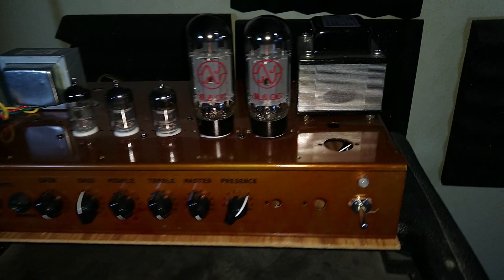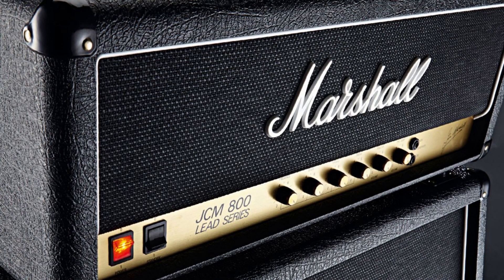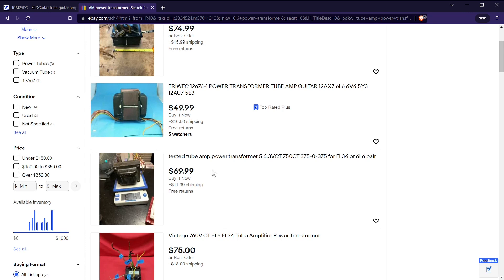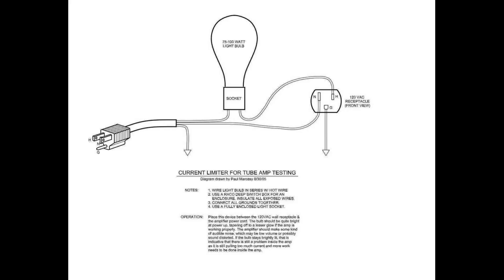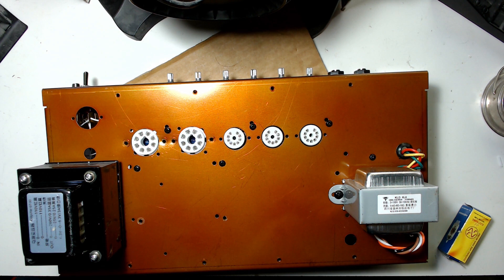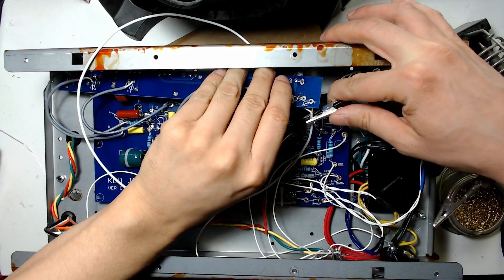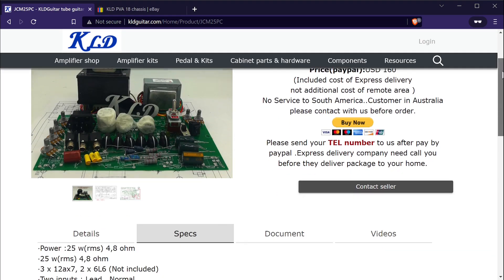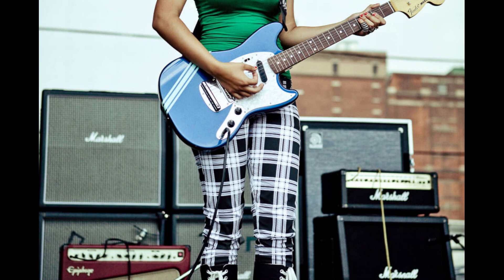Build Your Own Guitar Amplifier - KLD JCM25PC Kit Review, Guide & Tips - Marshall JCM800 Clone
KLD Guitar makes very affordable guitar gear and offers many clones of some of the most iconic amplifiers including Fender, Marshall, Mesa, Matchless, and more.  They offer kits ranging from DIY, partially assembled, to fully assembled as well, so even if you don't have soldering experience you can still grab this amp as an affordable alternative to the real deal.  If you decide to build one of the DIY kits then this video should be extremely helpful for you.

There are a few minor issues with the kit that are addressed in the video.  Other than that, build quality is good.  The PCB is thick and seems comparable to the quality that the major manufactures use. The transformers are heavy and sound good despite being Chinese. Alpha pots were included and the rest of the components are perfectly fine.  The particular kit reviewed and demoed in this video is the JCM25PC which is a clone of the Marshall JCM800.